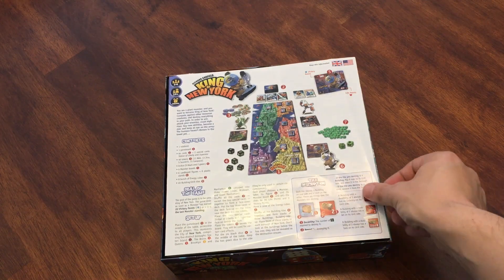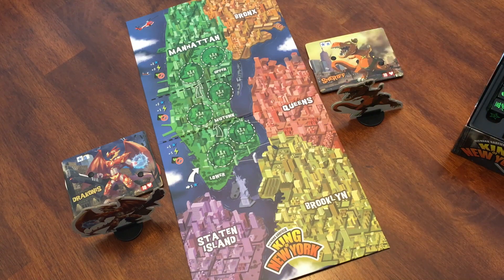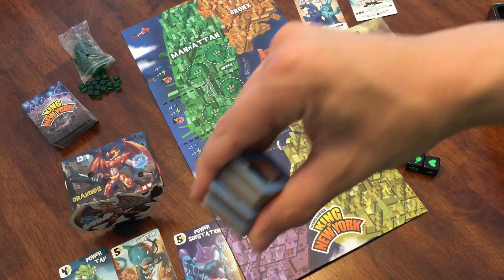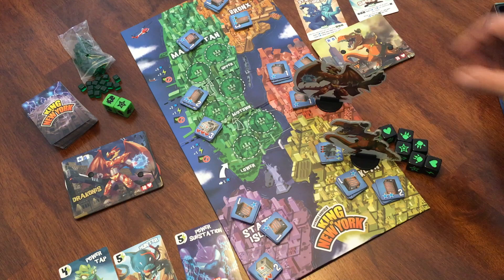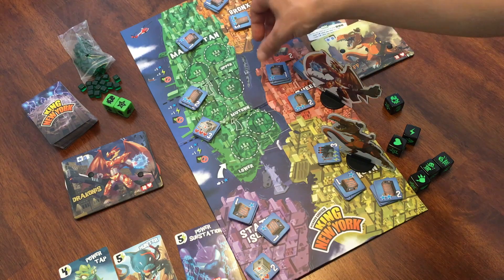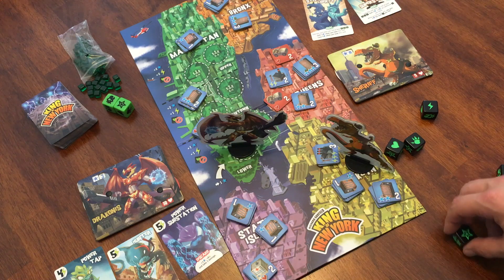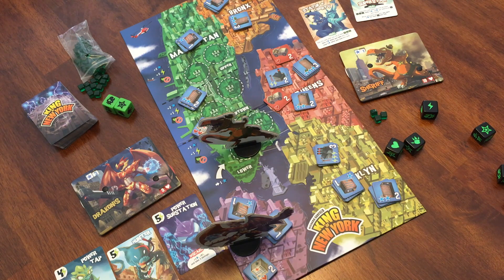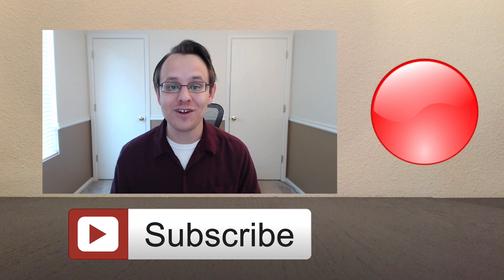How To Play King Of New York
This video is a quick tutorial on how to play King of New York by Iello Games.  I go through set up and one turn for two players.  Watch this before you play, and you'll be into the game in no time.